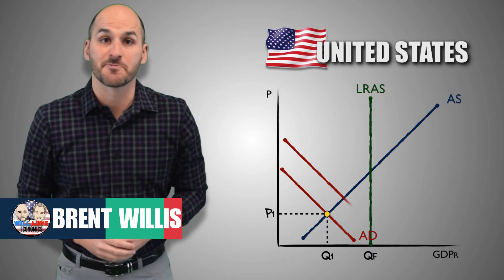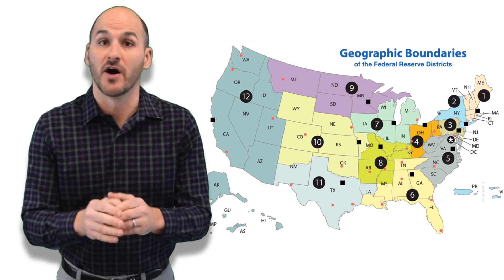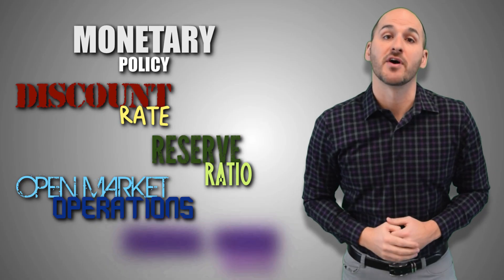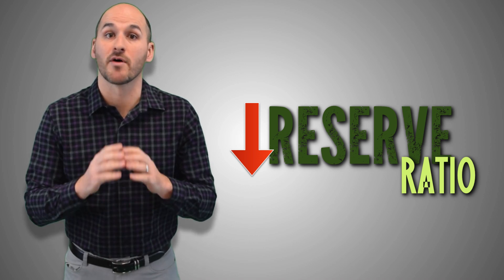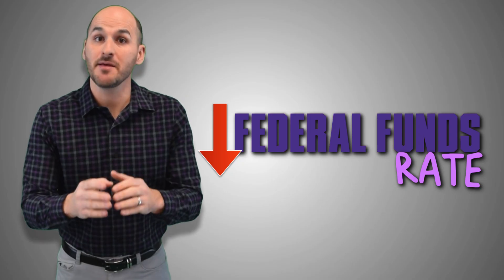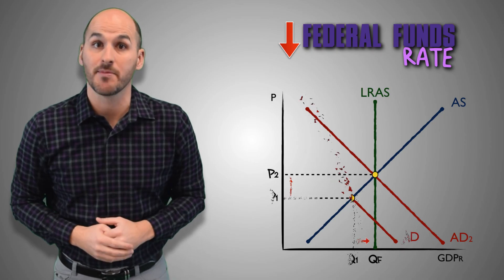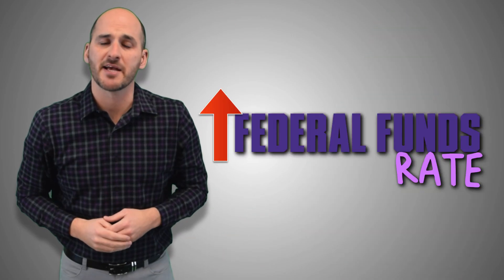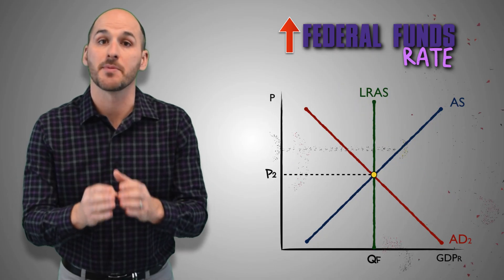Macro: Unit 4.3 -- Types of Monetary Policy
In this video, I will:
     - Define monetary policy
     - Identify important characteristics of the different types of monetary policies
     - Discuss the tools that the Federal Reserve can use to correct economic conditions
     - Investigate expansionary and contractionary monetary policy
     - Define the discount rate and graph how an increase and decrease in the discount rate
       will effect the money supply, nominal interest rates, investment spending, and real GDP
       output
     - Define the reserve ratio and graph how an increase and decrease in the reserve ratio will
       effect the money supply, nominal interest rates, investment spending, and real GDP output
     - Define open market operations and graph how the buying and selling of bonds will effect
       the money supply, nominal interest rates, investment spending, and real GDP output
     - Define the federal funds rate and graph how an increase and decrease in the federal funds
       rate will effect the money supply, nominal interest rates, investment spending, and
       real GDP output